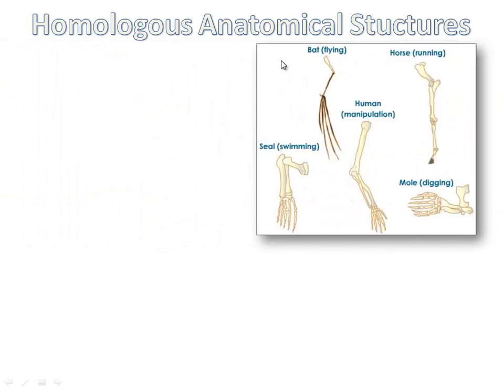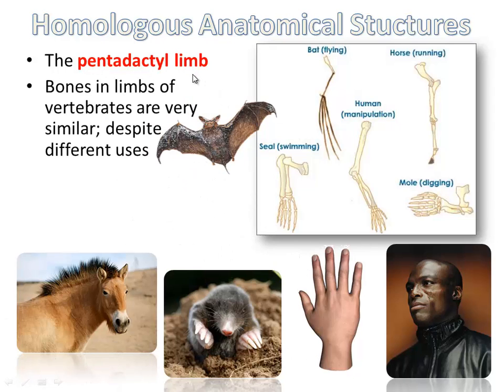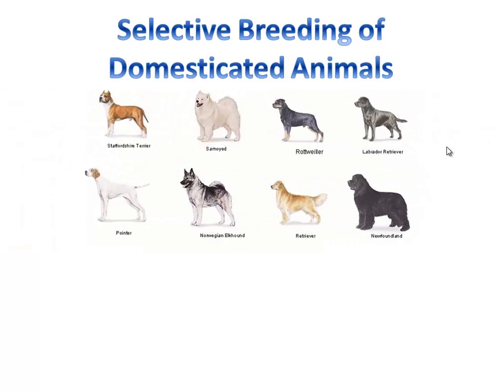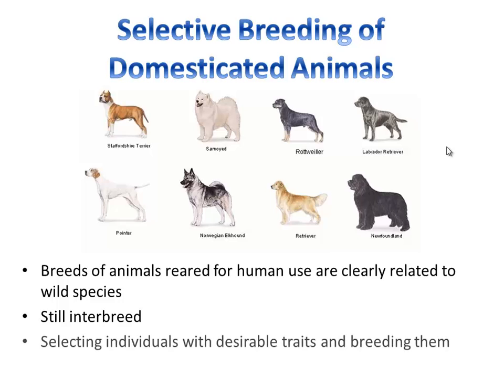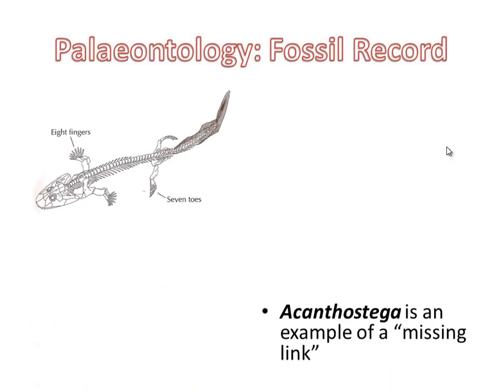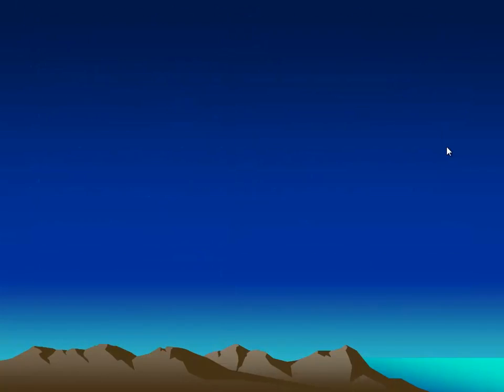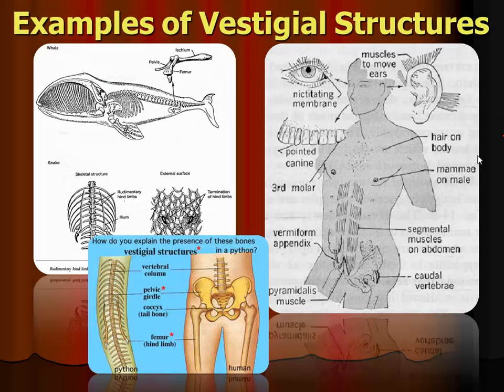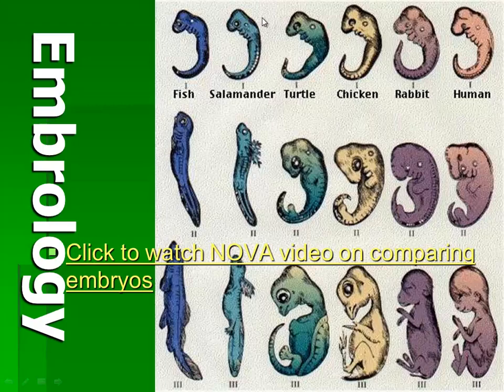Evolution (Part 2) IB Biology